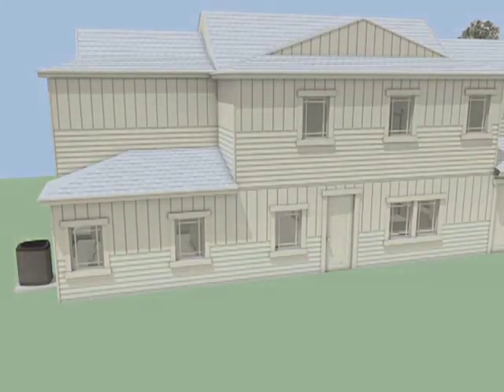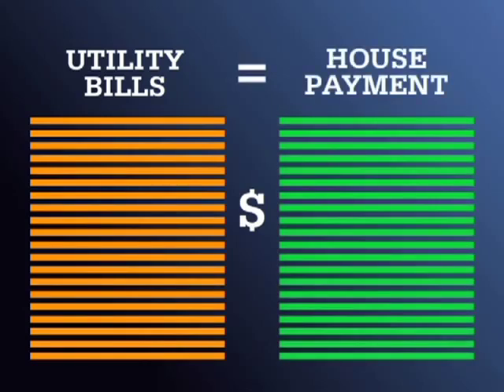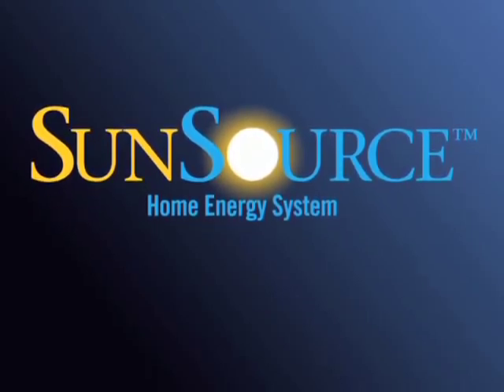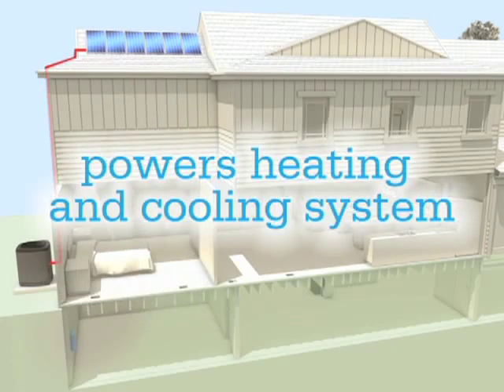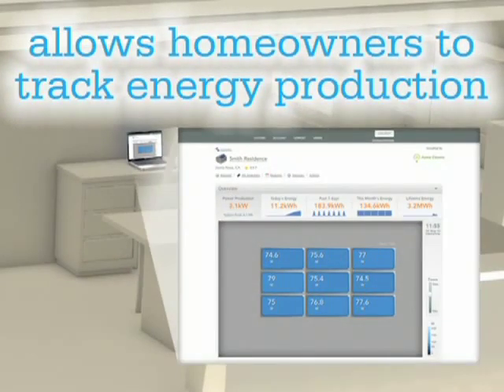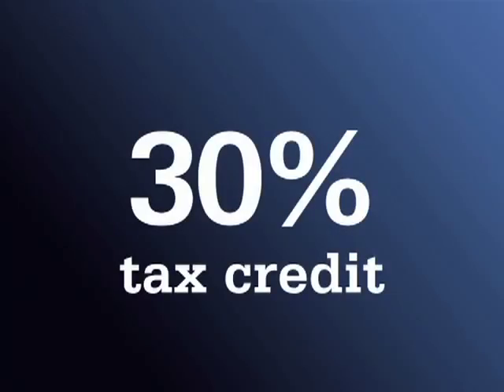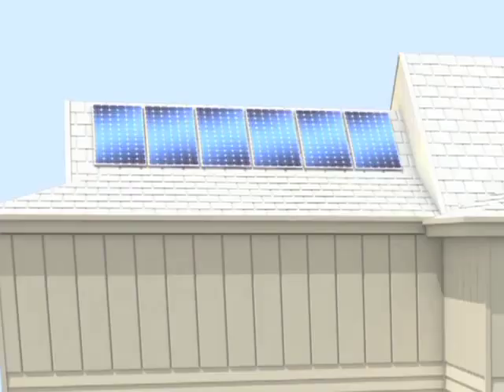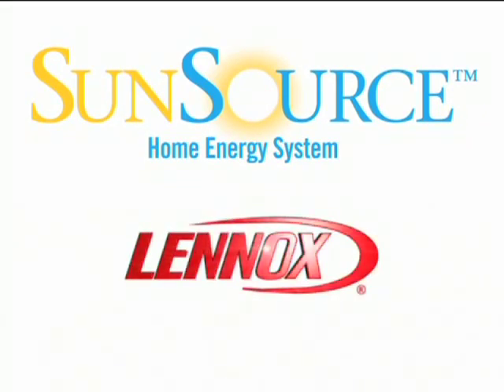How does the SunSource Home Energy System Work?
The SunSource® Home Energy System uses free, abundant solar energy to generate electricity for heating and cooling your home. It can even provide enough electricity to power your lights and appliances and more. The SunSource system is expandable, affordable and remarkably uncomplicated.